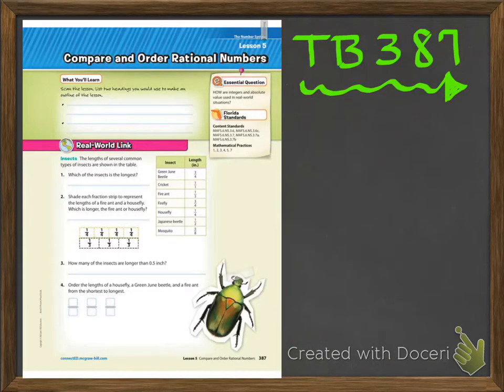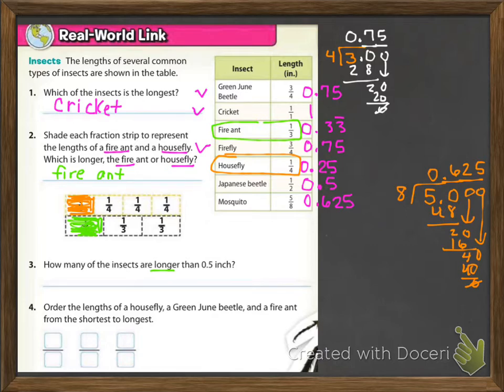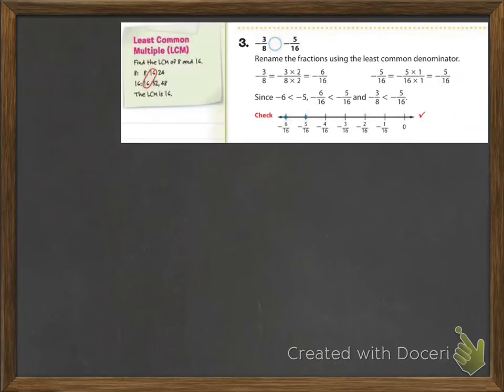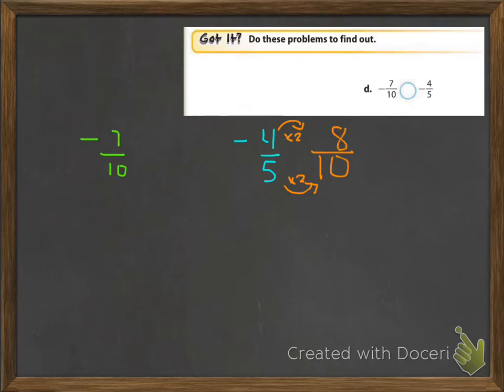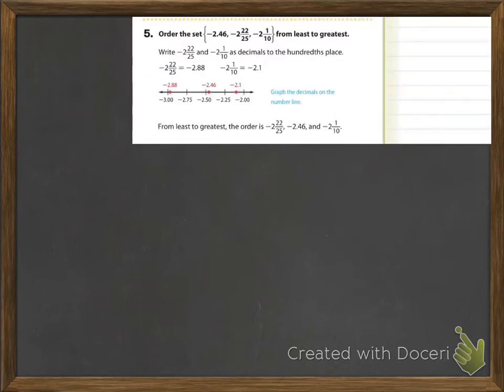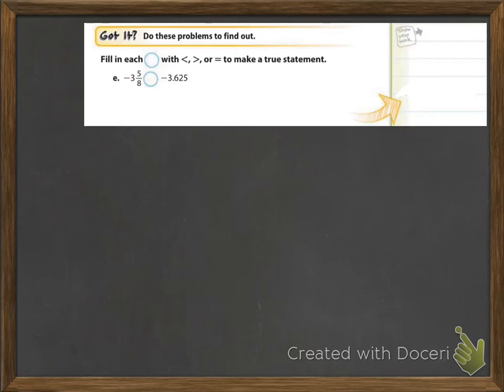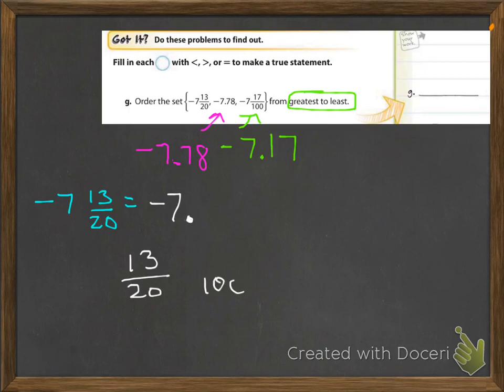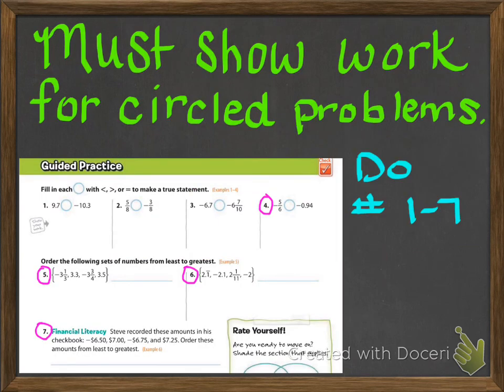5.5 Compare and Order Rational Numbers